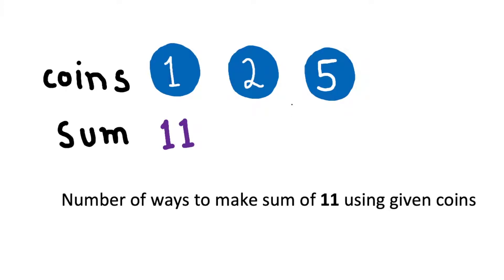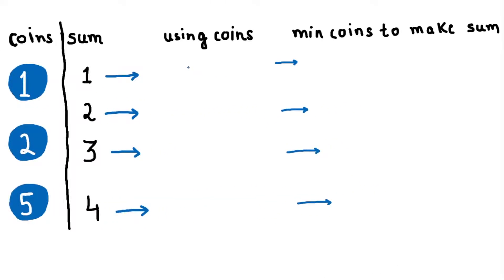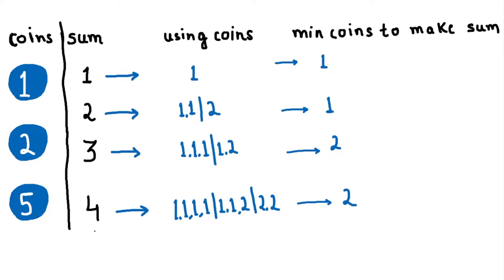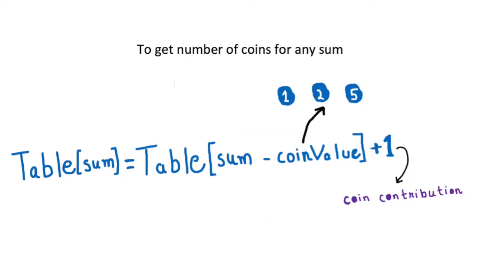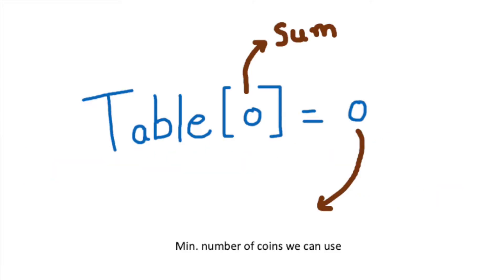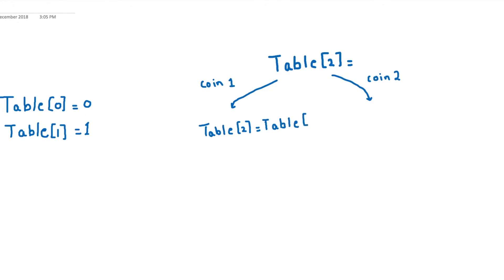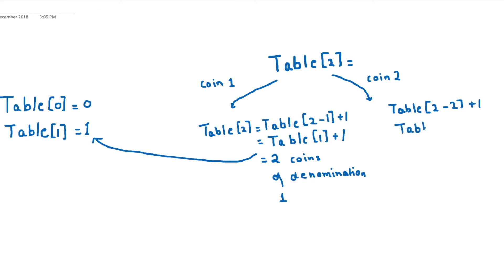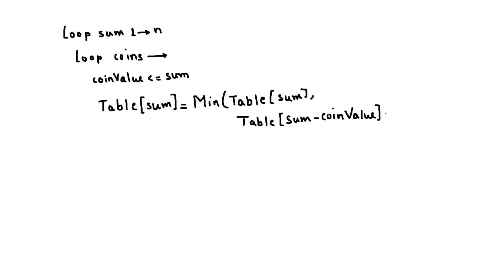Coin change problem - Dynamic Programming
For given sum, find the minimum number of coins needed to make that sum from given denominations.